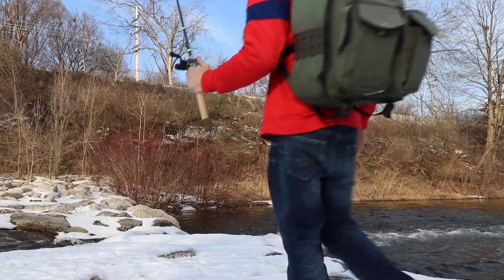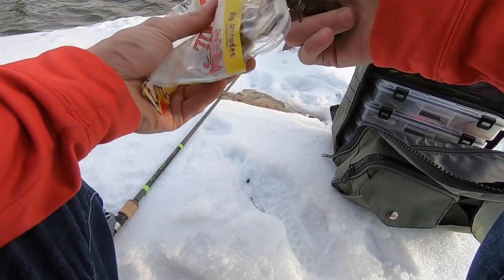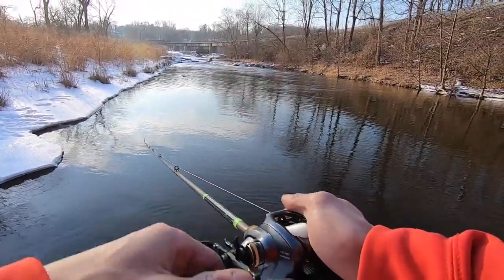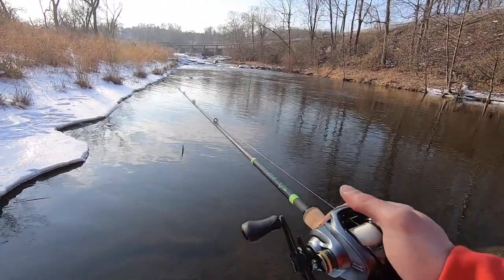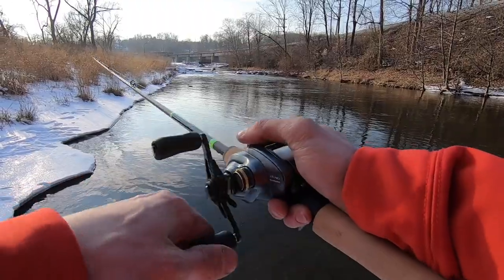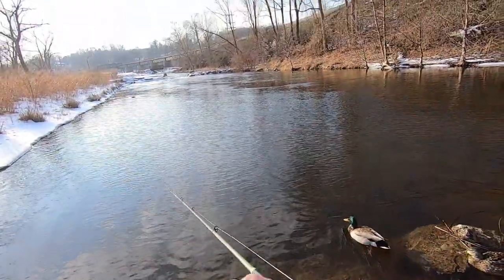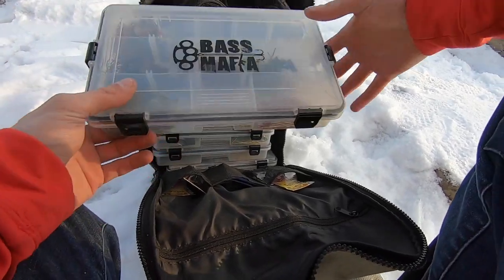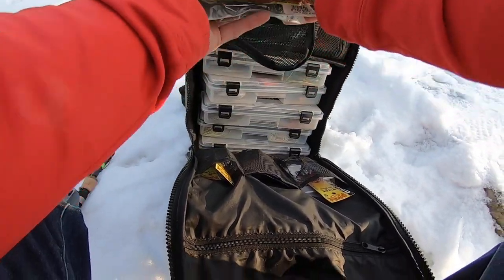Shimano Curado DC Casting Review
Shimano Curado DC casting right after I got the reel in 2019. Shimano Curado DC was actually the second digital reel I got behind the 2016 Antares DC. If you enjoy this video check out the Shimano Curado DC 1 year later review and the Curado K and Curado DC comparison video on my channel from 2020.